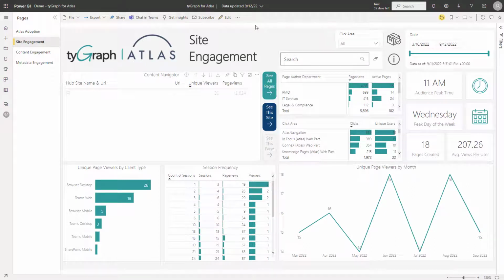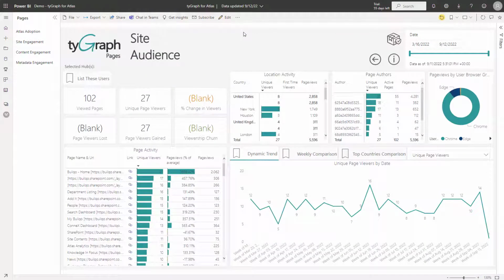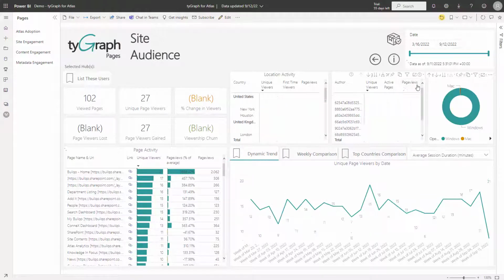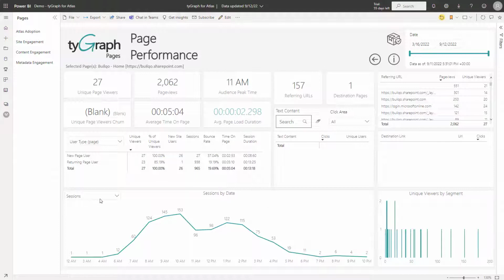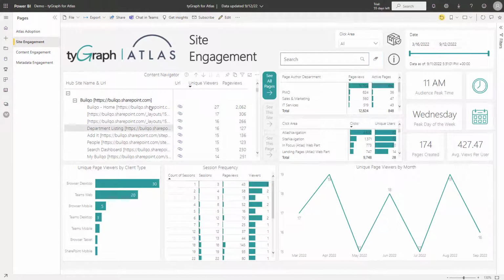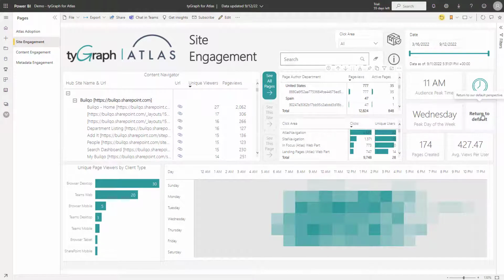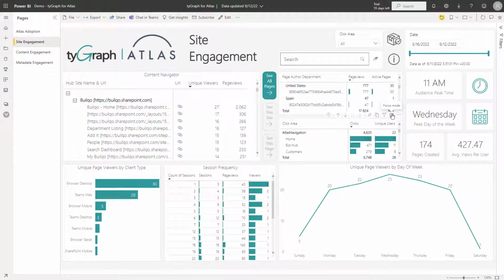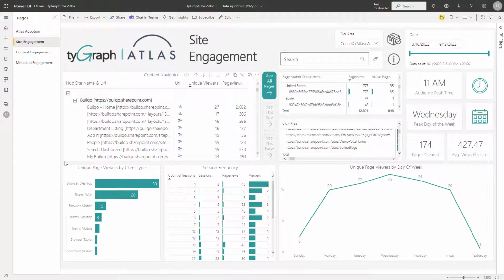tyGraph for Atlas - Site Engagement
A closer look at the Site Engagement report tab inside of the tyGraph for Atlas reporting solution.